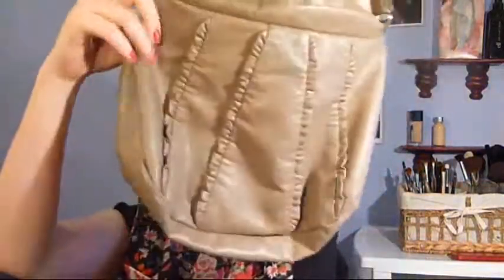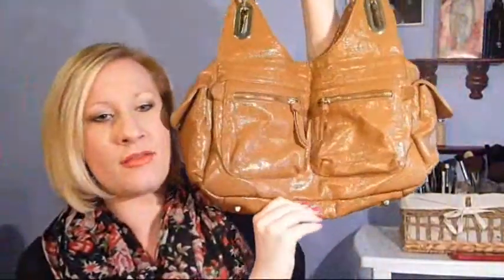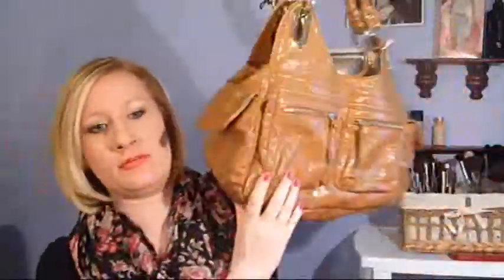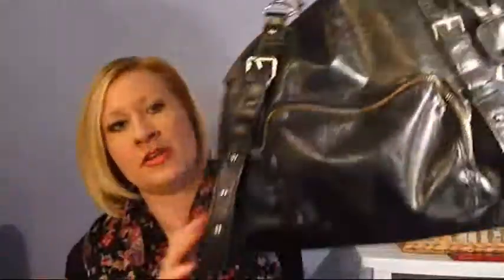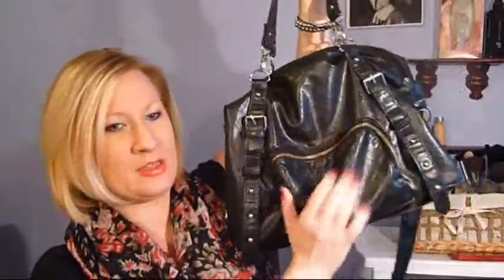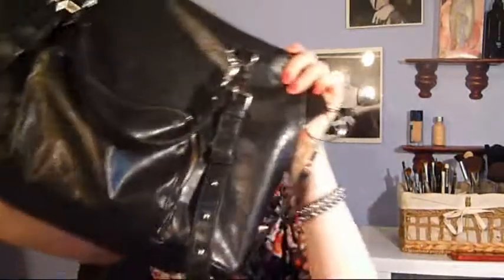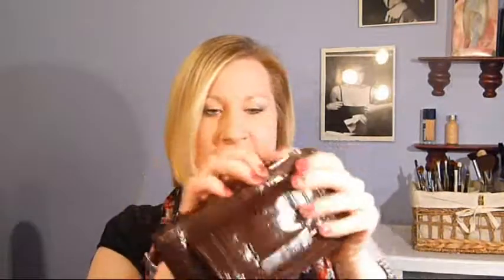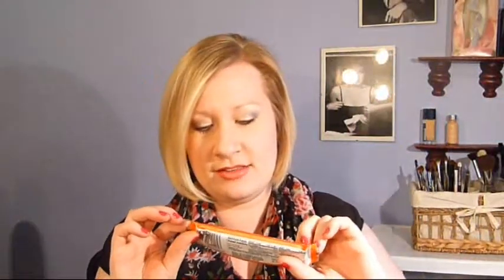Whats in my Purse????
and other important world news

Real Beauty Real People TWEETS!!